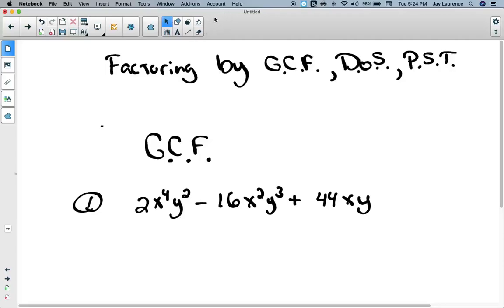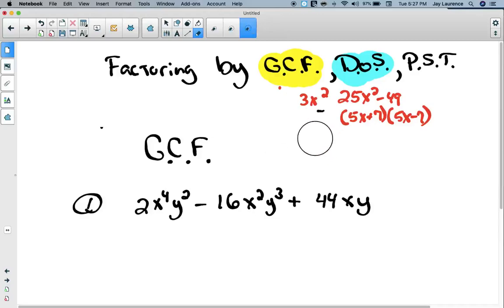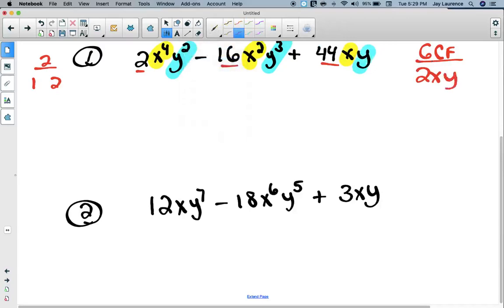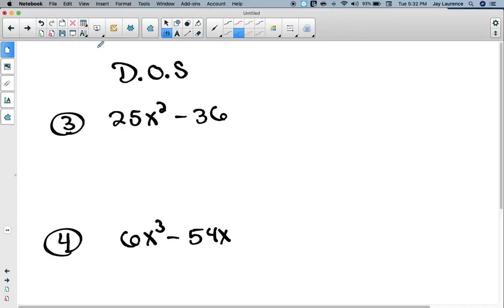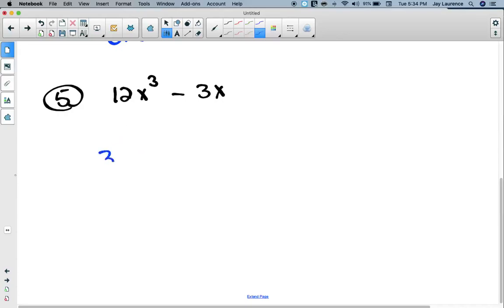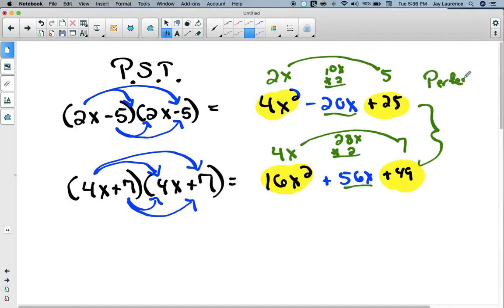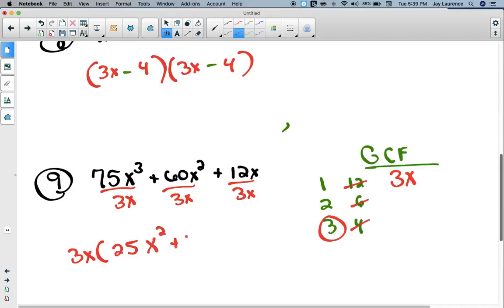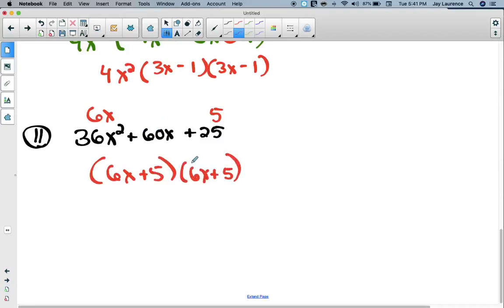Factoring by GCF DOS PST